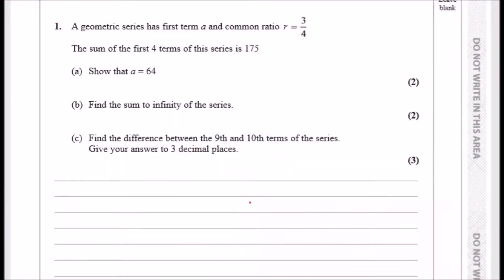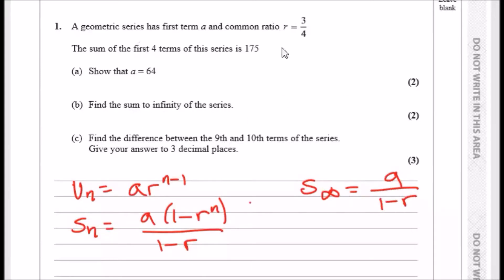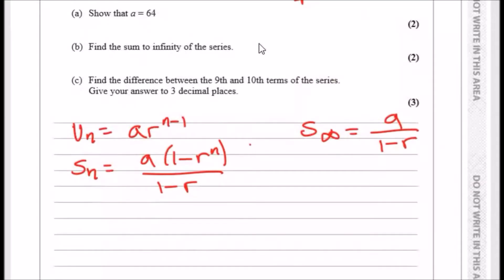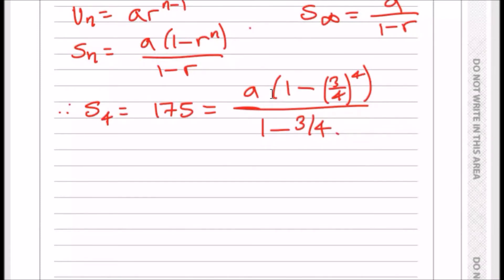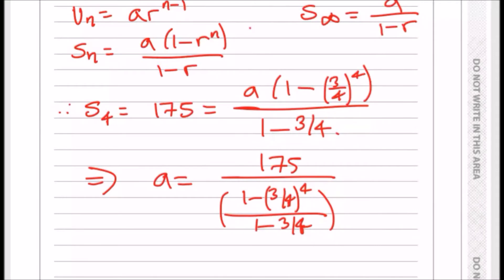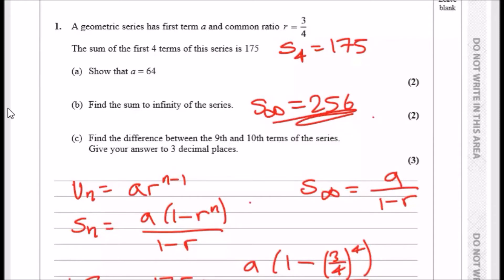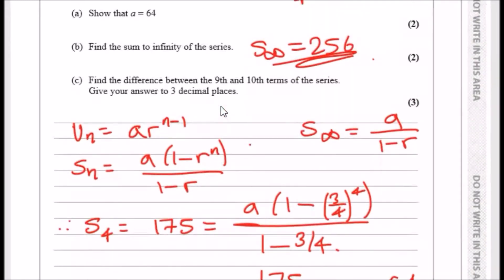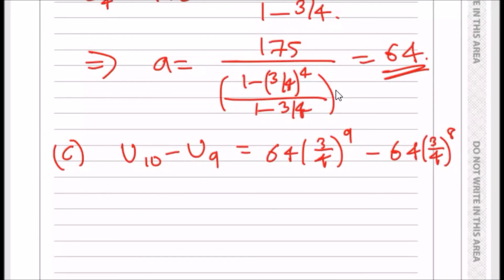C2 Edexcel June 2016 | Question 1 Walkthrough | Geometric Sequence